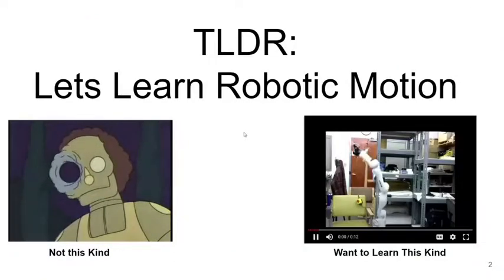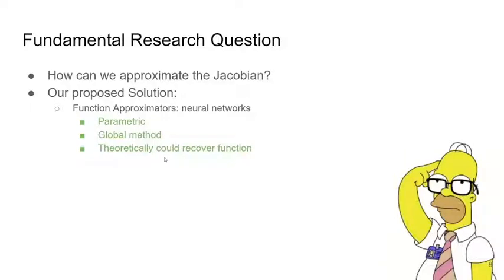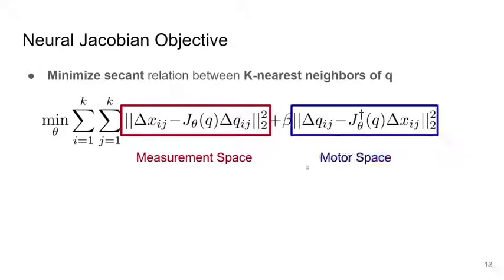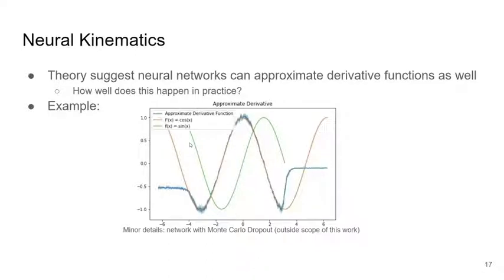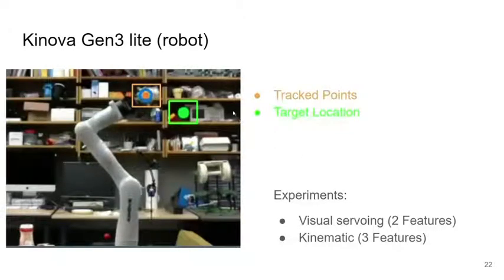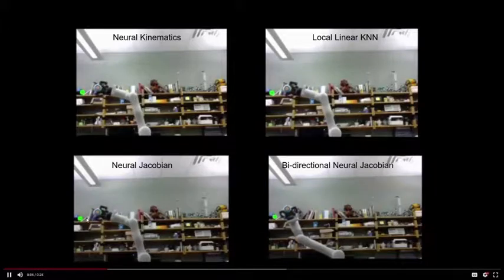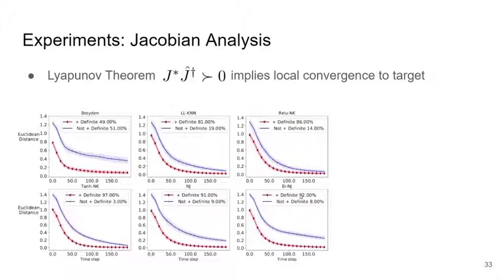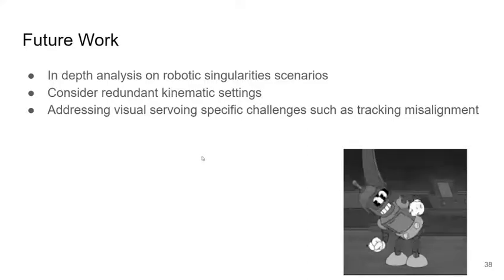Analyzing Neural Jacobian Methods in Applications of Visual Servoingand Kinematic Control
Designing adaptable control laws that can transfer between different robots is a challenge because of kinematic and dynamic differences, as well as in scenarios where external sensors are used. In this work, we empirically investigate a neural networks ability to approximate the Jacobian matrix for an application in Cartesian control schemes. Specifically, we are interested in approximating the kinematic Jacobian, which arises from kinematic equations mapping a manipulator's joint angles to the end-effector's location. We propose two different approaches to learn the kinematic Jacobian. The first method arises from visual servoing where we learn the kinematic Jacobian as an approximate linear system of equations from the k-nearest neighbors for a desired joint configuration. The second, motivated by forward models in machine learning, learns the kinematic behavior directly and calculates the Jacobian by differentiating the learned neural kinematics model. Simulation experimental results show that both methods achieve better performance than alternative data-driven methods for control, provide closer approximations to the proper kinematics Jacobian matrix, and on average produce better-conditioned Jacobian matrices. Real-world experiments were conducted on a Kinova Gen-3 lightweight robotic manipulator, which includes an uncalibrated visual servoing experiment, a practical application of our methods, as well as a 7-DOF point-to-point task highlighting that our methods are applicable on real robotic manipulators.